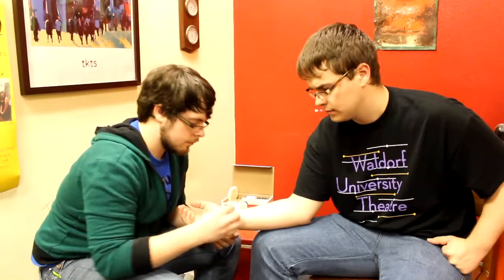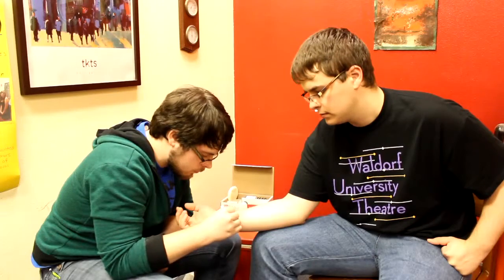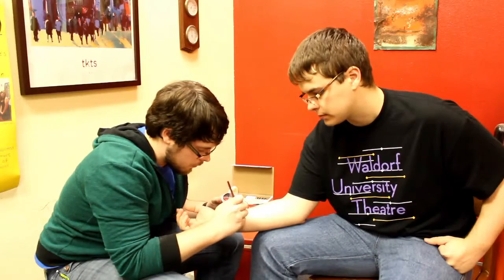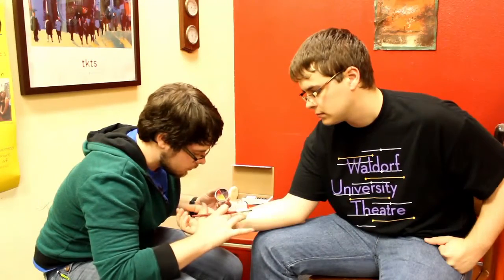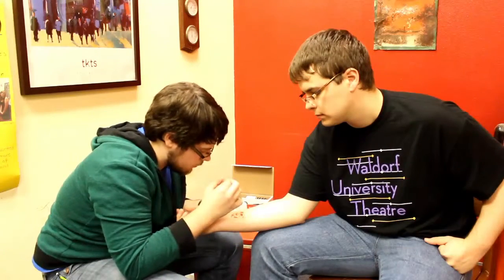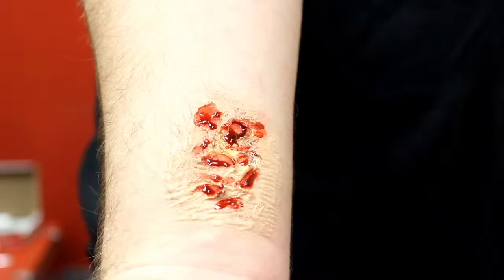Burn Make Up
Tutorial on how to apply burn make-up.